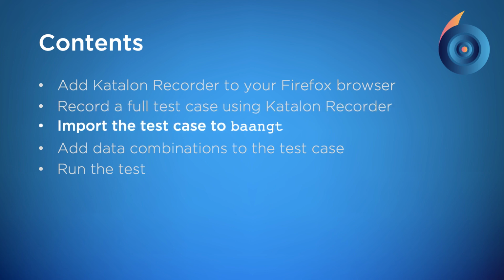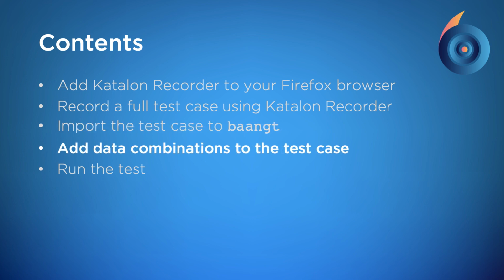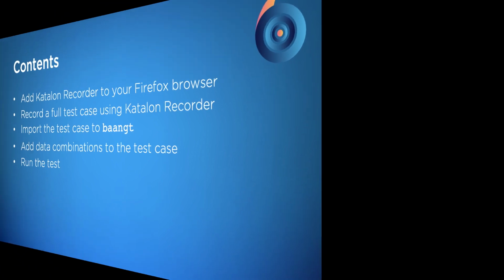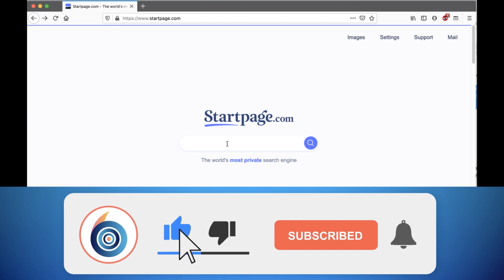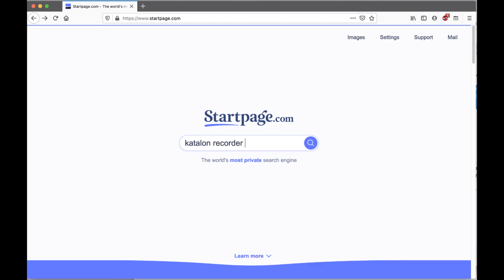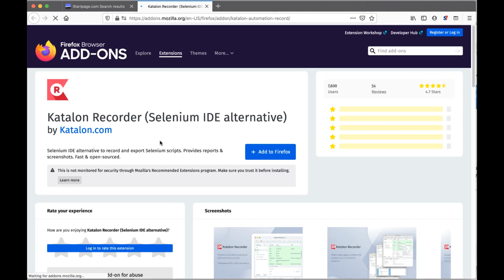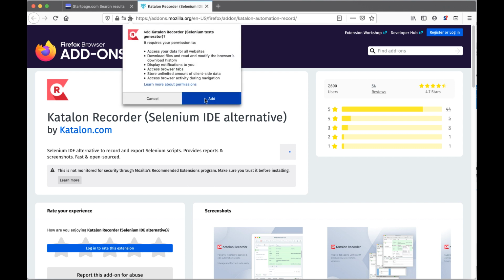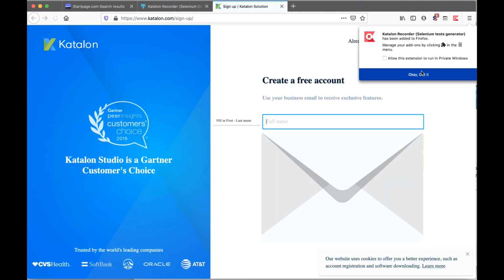Record a complete test case for regression testing with baangt. Clip 1/5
In this sequence of videos you'll learn how to create a complete test case for regression testing in open source test automation suite and RPA-Tool baangt.

Links:
01:21
01:34